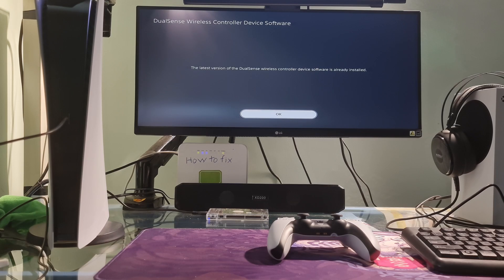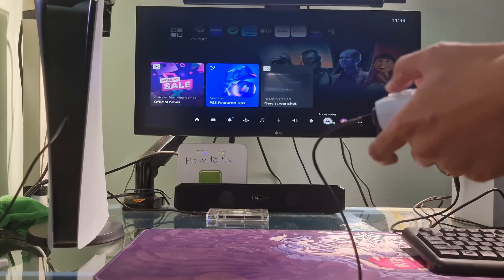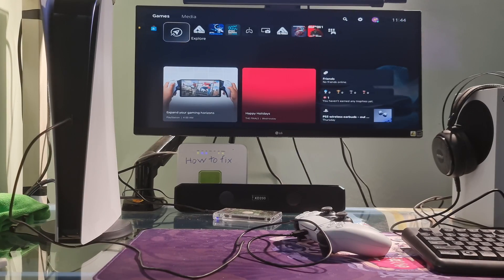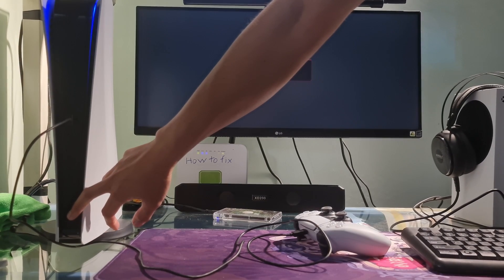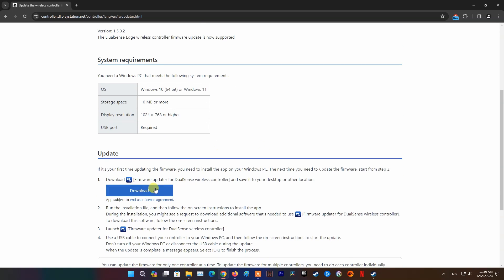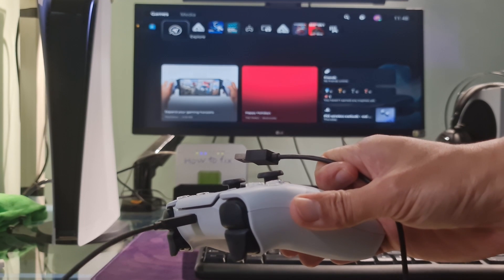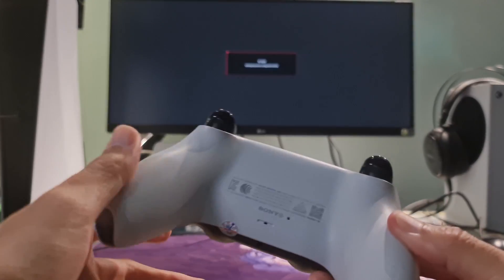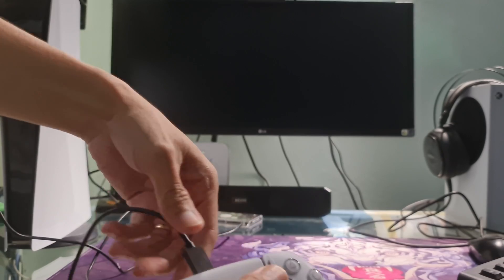Fixed PS5 Controller Update Error Code CE-102175-6 | DualSense Can’t complete the update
Can’t complete the update. If your DualSense wireless controller is turned off, press the (ps) button.